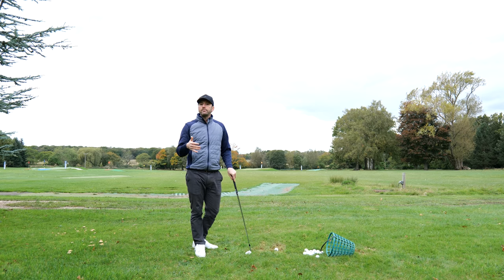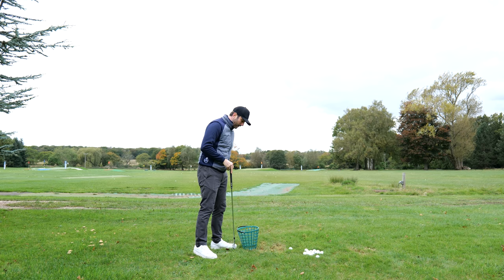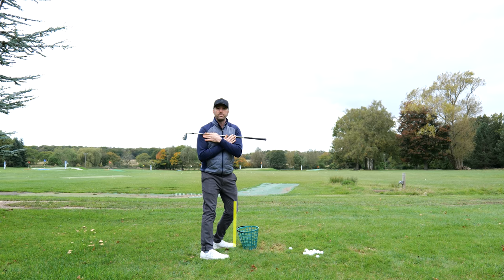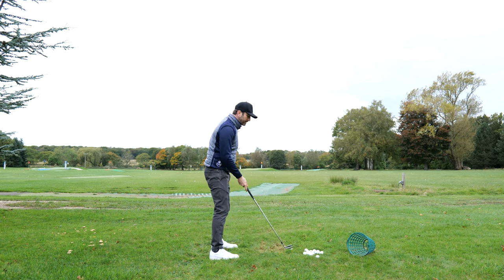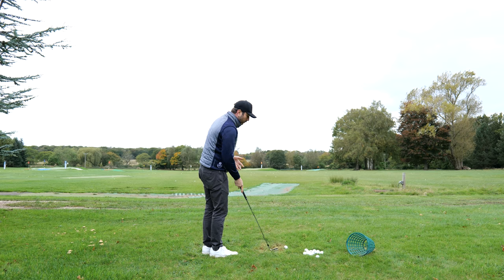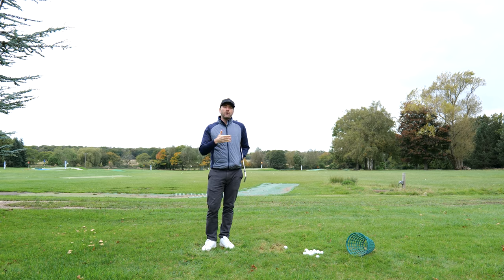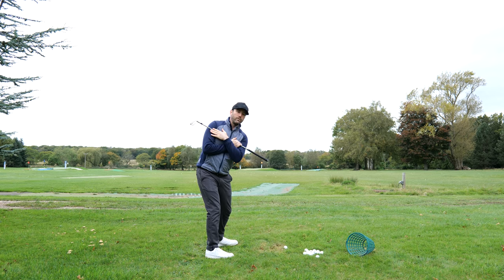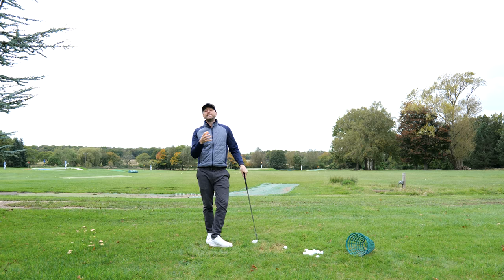Never Let Your Left Leg Do This in the Golf Swing